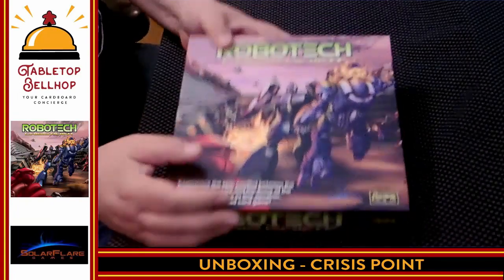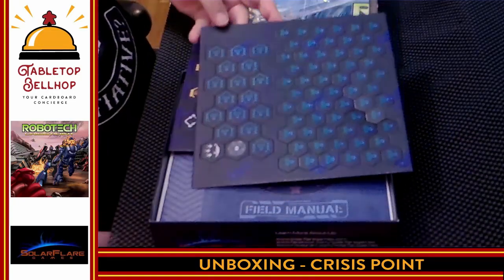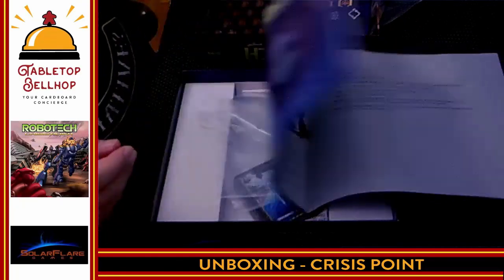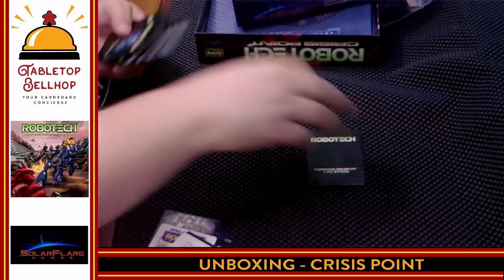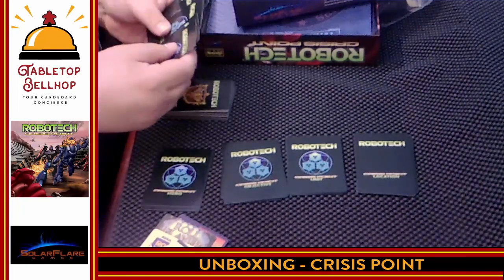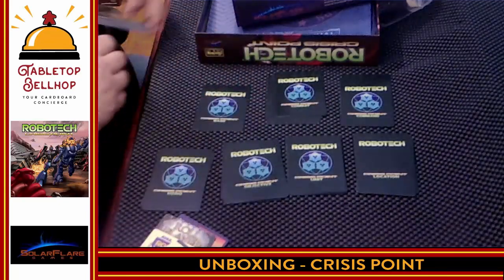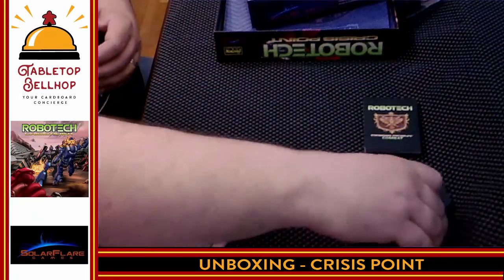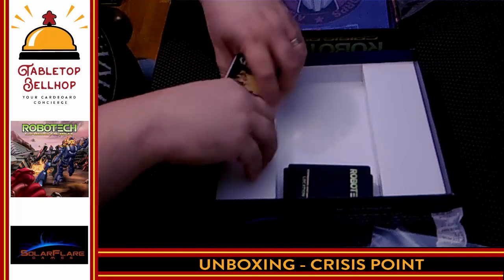Unboxing Robotech Crisis Point a 2 player competitive card game set in the Robotech Masters Universe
What you get in the box for Crisis Point a Robotech Board game from Solar Flare games and Harmony Gold. A  stand-alone sequel to Solar Flare Games’ ROBOTECH: Force of Arms using similar mechanics.

ROBOTECH: Crisis Point is a two-player head-to-head card game. Strategy, tactics, area control, bluffing, and hand management all come into play in this dynamic and deep game of Alien vs Human in a battle of wits and courage.

Will you save humanity or utterly destroy it?

Objective:

Players are trying to destroy their opponent’s units while also successfully defending their own forces.  Players take turns tactically deploying units.  Strategically placing their combat and support units to defend their own forces and destroy those of their enemy and using their hero and command cards to win the day.  The player with the most combined points in defended and successfully destroyed units and strategic locations wins.

Winning:

Once the players have finished the Tactical, Token, and Command/Hero phases they tally up the victory points for the units and strategic locations successfully defend. They then add the victory points for the enemy units they were able to successfully destroy.  The player with the most points wins!